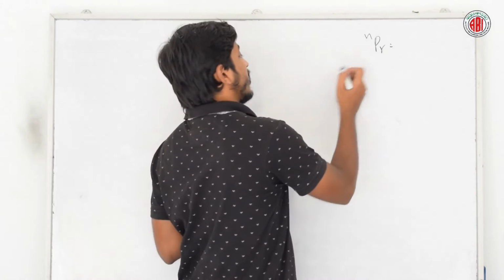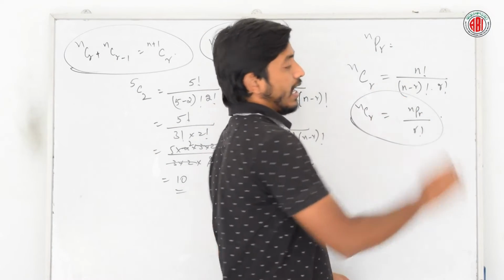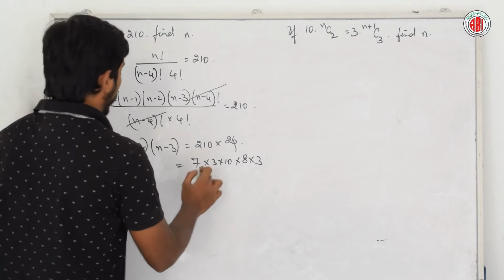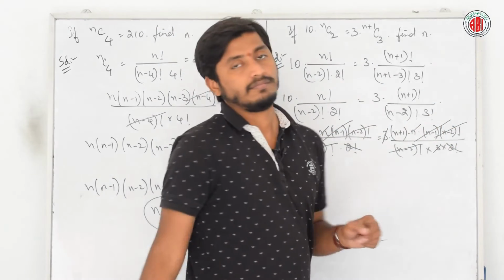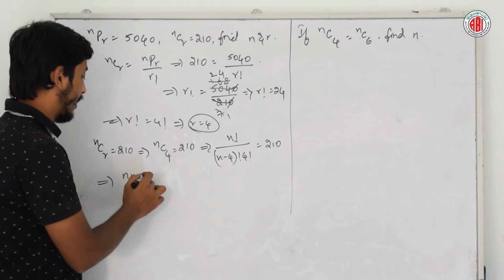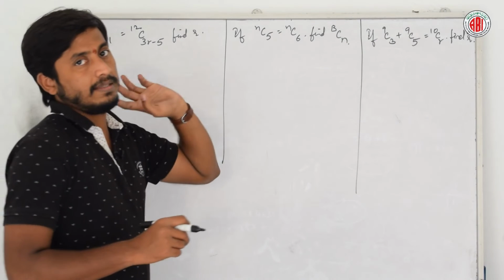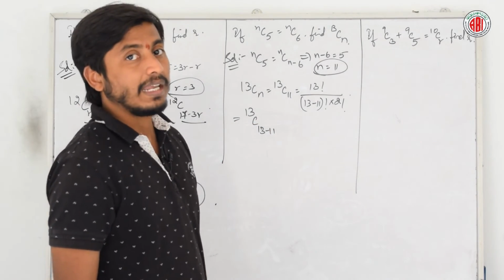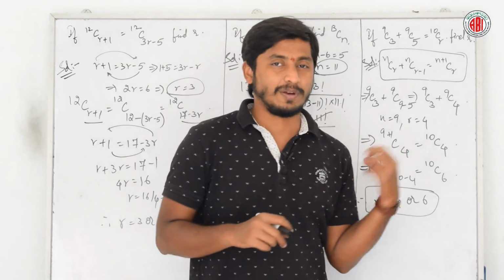Inter 2nd Year_Maths(2A)_Chapter 05_Part 7_"Permutations and Combinations"